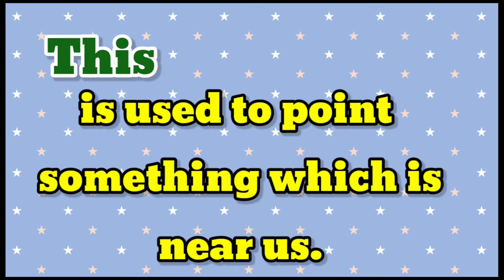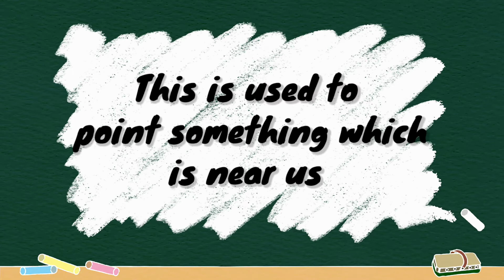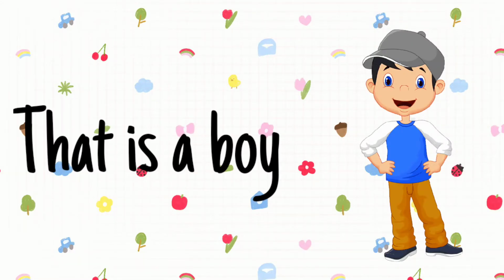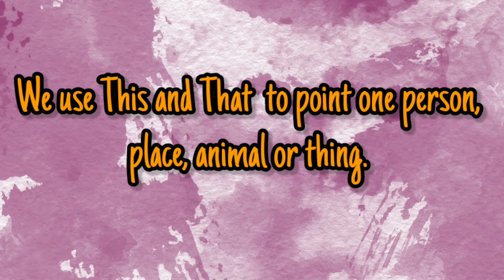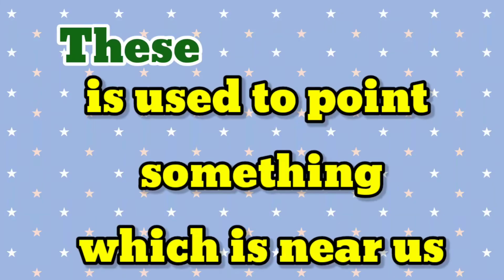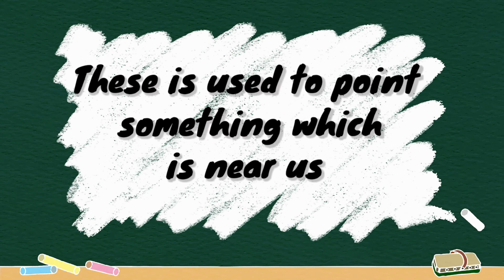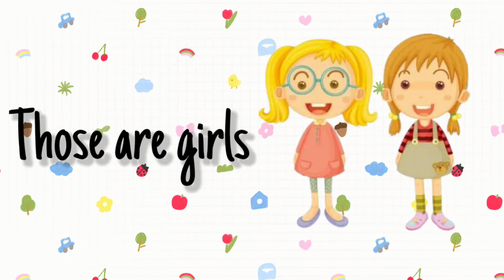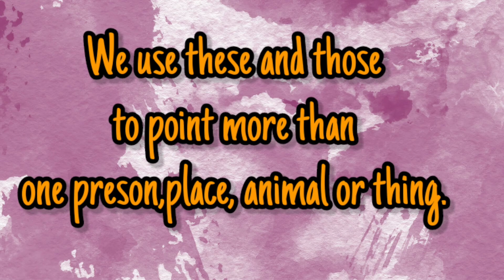Use of this , that , these, those for kids.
Today let Demonstrate about This, That, These, Those. Pronouns are quite simple, and we will get a little confused on using this, that, these and those concepts . And we will help you to clear all your doubts.

10 lines Essay Speech on Teachers Day in English | Teachers Day 2021 Speech In English By Student
Teacher's Day Speech for LKG, UKG & Grade1 kids/10 lines speech on teachers day 2021 in English